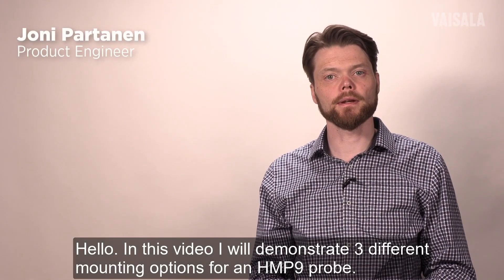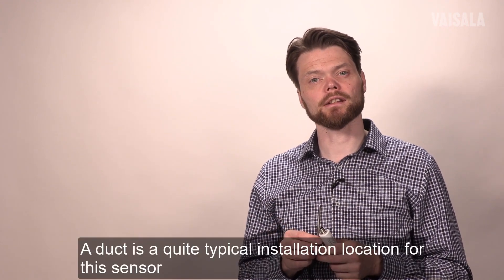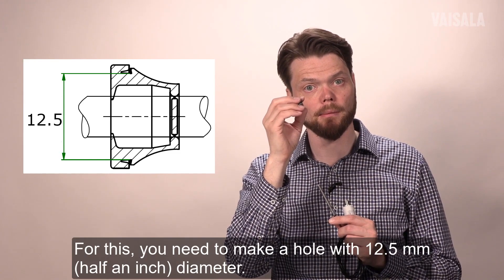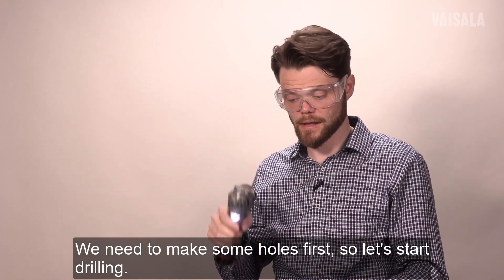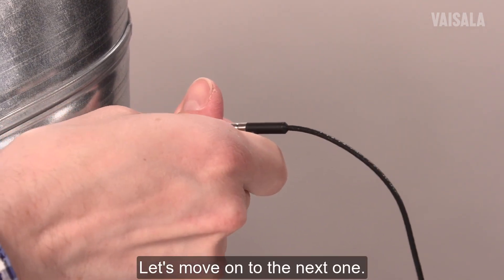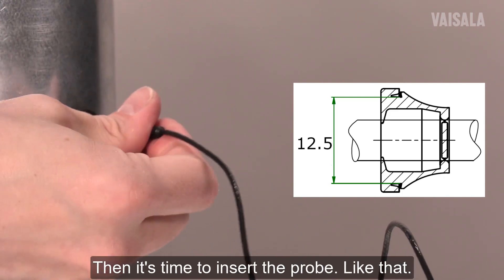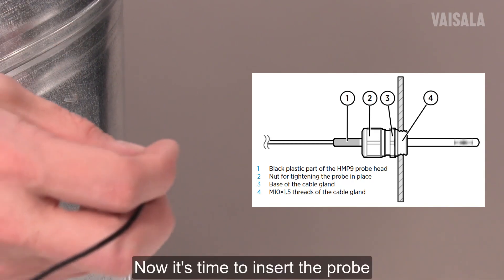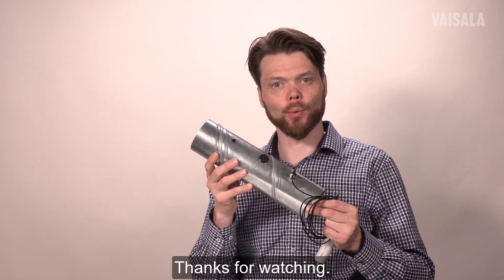3 Mounting Options for Vaisala Humidity and Temperature Probe HMP9 for Rapidly Changing Conditions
Watch a demonstration of Vaisala HMP9 mounting options by Vaisala’s Product Engineer Joni Partanen. The Vaisala HUMICAP® Humidity and Temperature Probe HMP9 is designed for easy installation in rapidly changing industrial environments where a fast response time, measurement performance, and chemical tolerance are essential. The compact size enables installation even in tight spaces, with the probe head only 5 mm (0.2 in) in diameter. Joni goes through three different mounting options that you can choose from based on your application. More information about the product is available